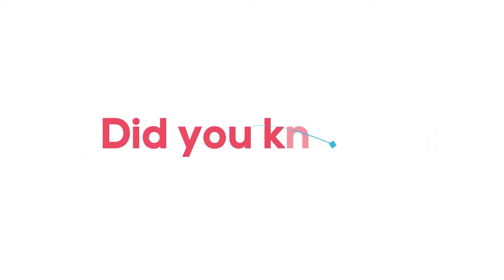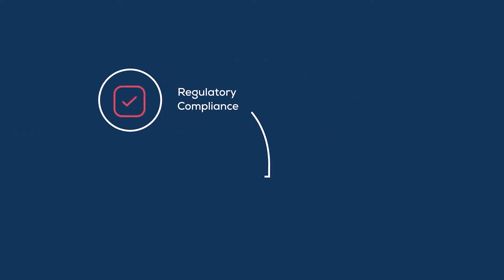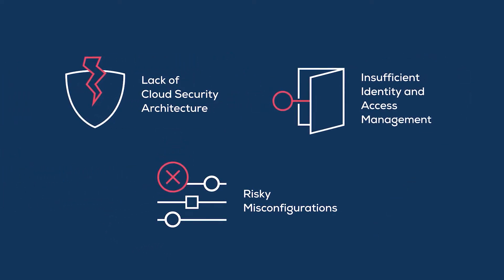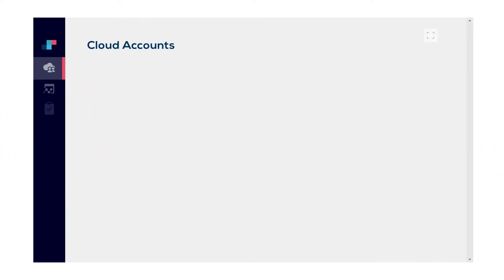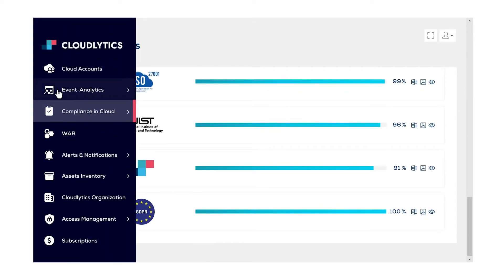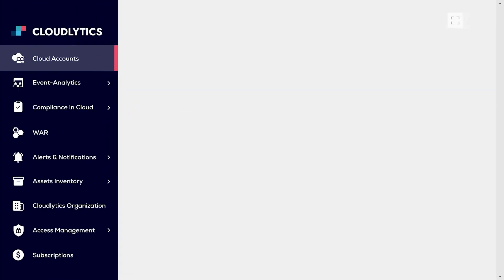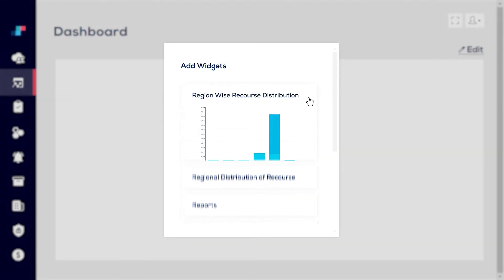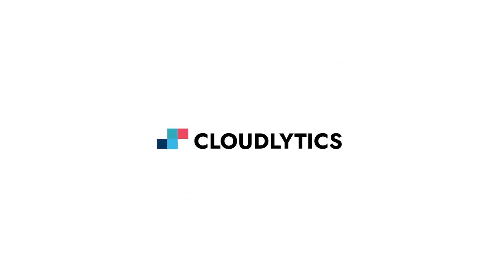Cloudlytics Overview - Securing Your Cloud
Cloudlytics is a Smart Solution for Next-Gen Enterprises to Secure, Manage & Optimize the Public Cloud. Cloudlytics helps gain insights that drive action for your cloud security. It produce a systematic dashboard, enable real-time monitoring, and create customized application logs. Cloudlytics is the most simplified, clear, and feasible solution that you can ask for.

With real-time visibility into your AWS, Azure, GCP (upcoming) cloud applications and infrastructure, it has over 150 applications with native integrations to give you out-of-the-box visibility into the technologies that power your applications. To get more details on Cloudlytics, visit us